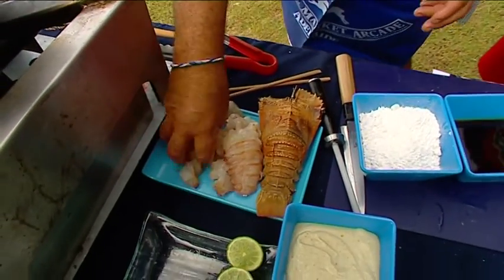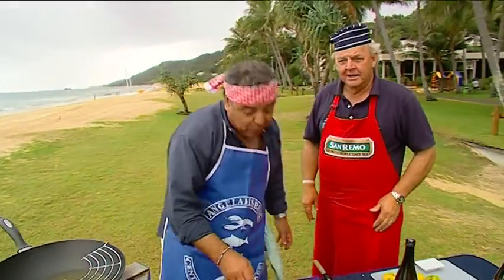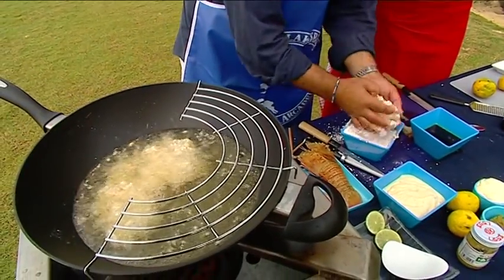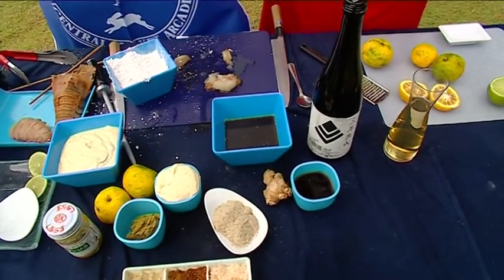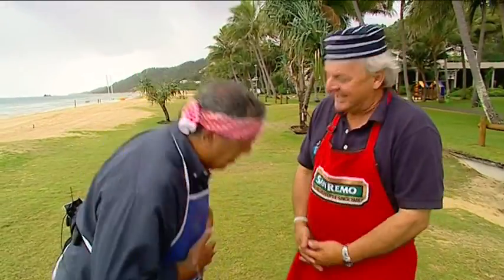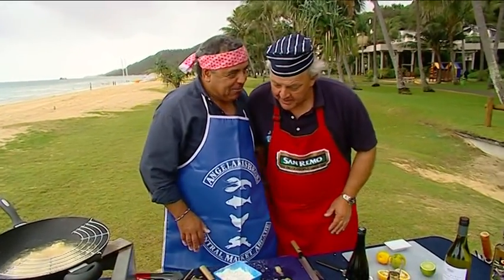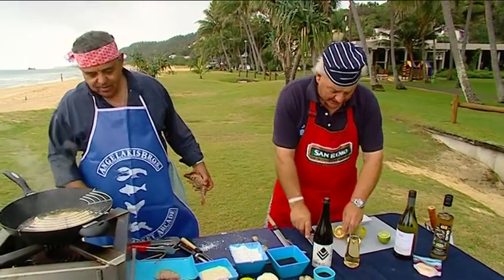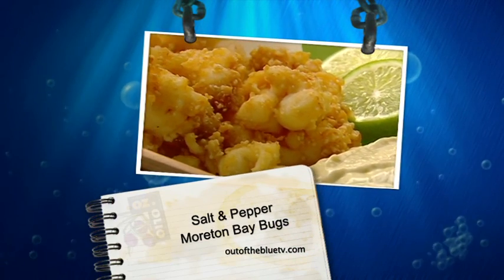Salt & Pepper Moreton Bay Bug Tails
Watch the Michaels cook Salt & Pepper Moreton Bay Bug Tails. From Out Of The Blue in Moreton Island.